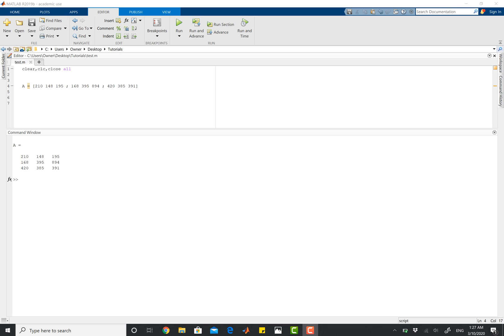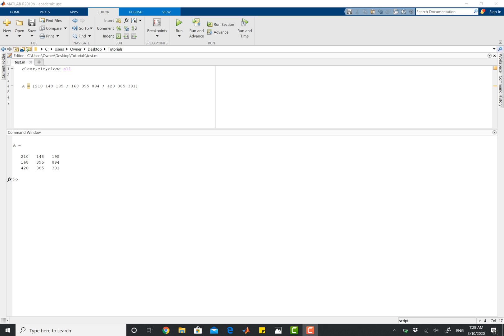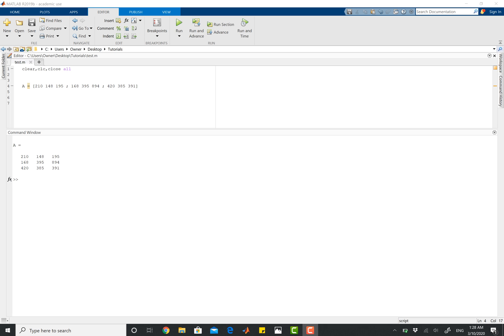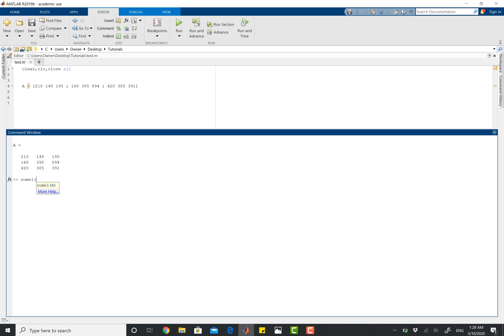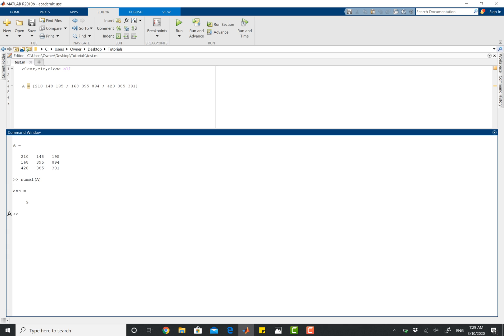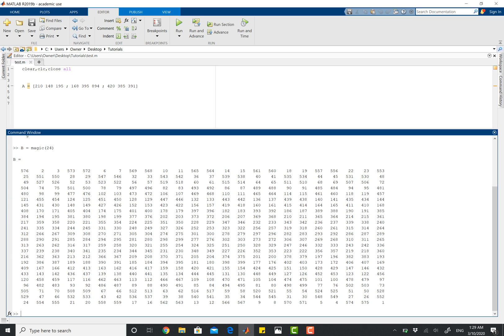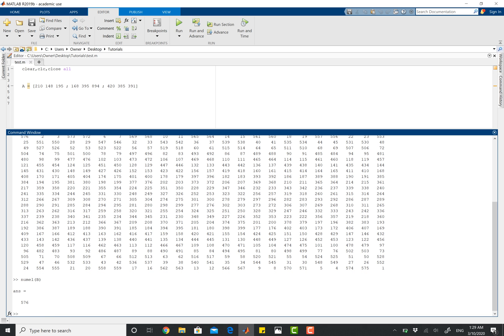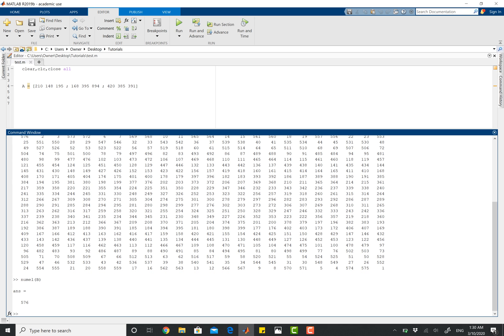How to Calculate the Number of Elements Inside a Matrix MATLAB 2020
Have you ever wondered how to calculate the number of different elements in your matrix? Well, one of way doing it would be to count the rows and columns, then multiply them together. But this method can be a lot tedious when you're working with large matrices or when you're importing data into MATLAB from a spreadsheet. So, what do you do? MATLAB has you covered! To calculate the number of elements inside of a matrix you use the "Numel" operator. This operator will instantly calculate the number of elements inside of your matrix.